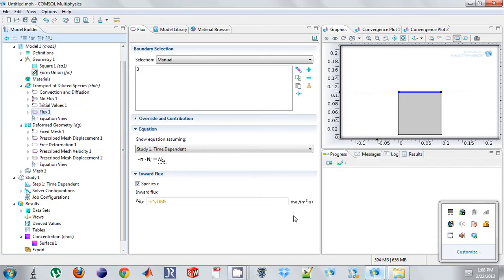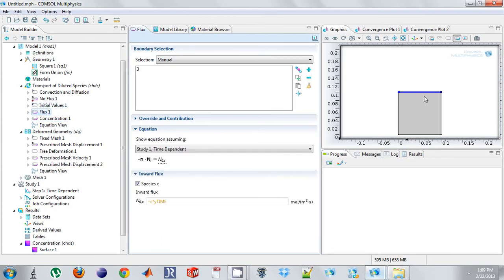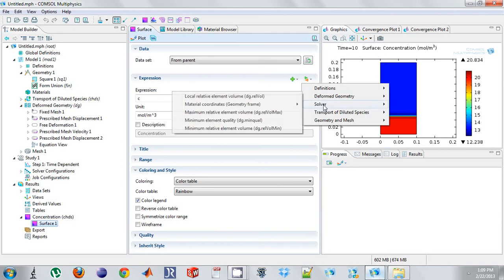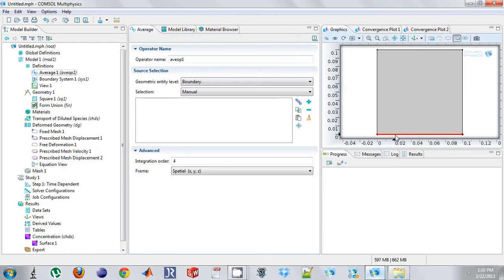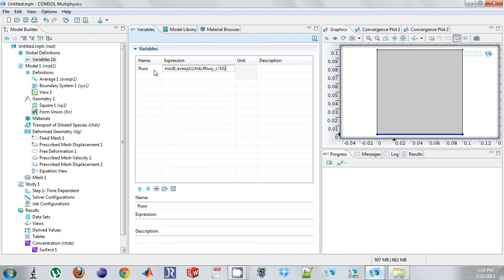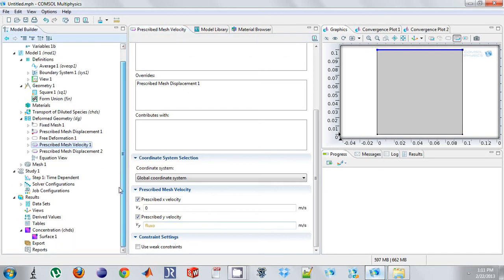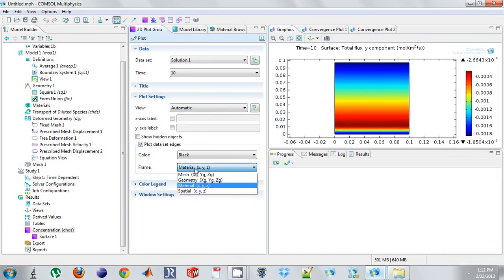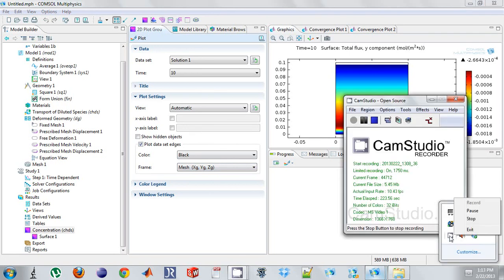Moving Boundary p3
This video shows how to couple the mesh velocity with the flux out of a surface